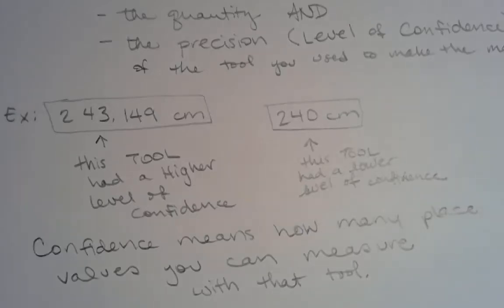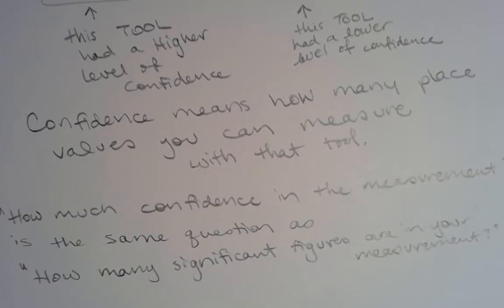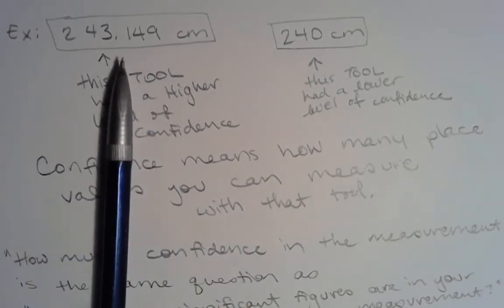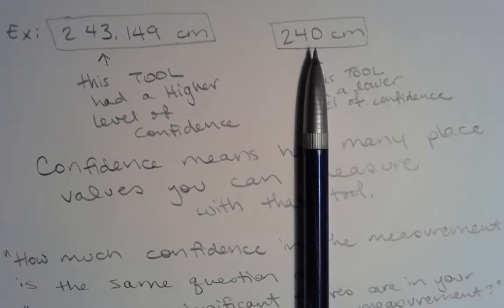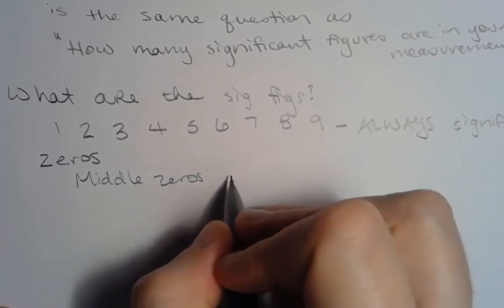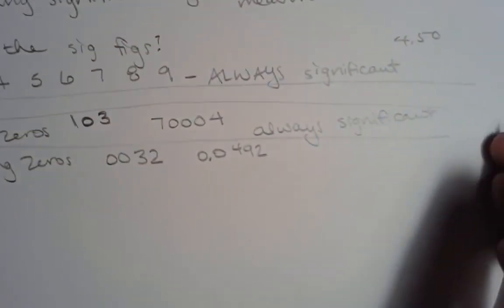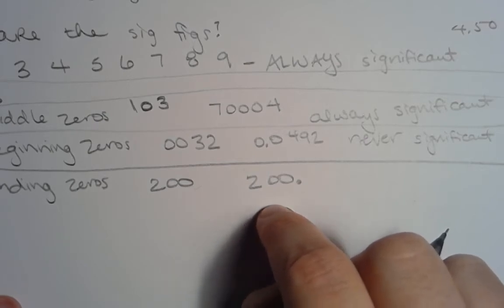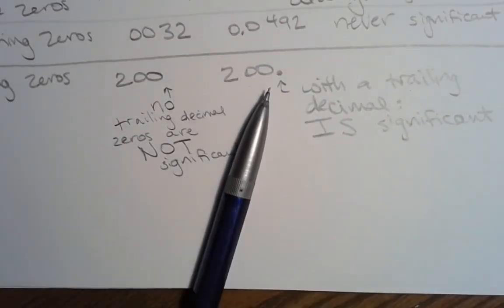21 02 01 Sig Fig Lesson Condensed Part 2